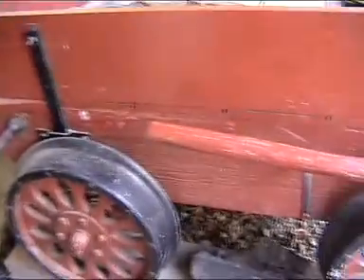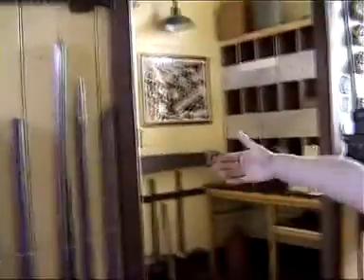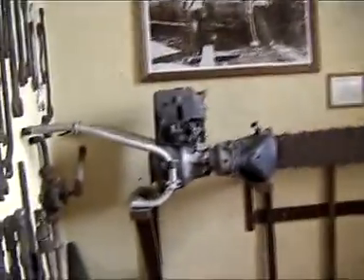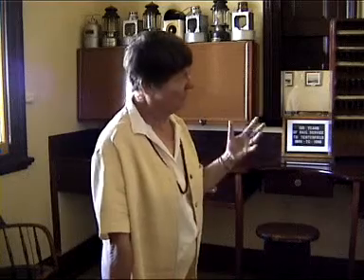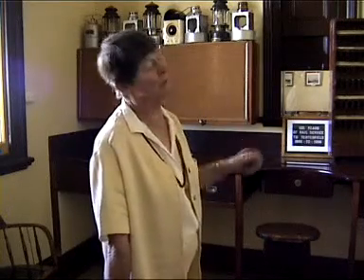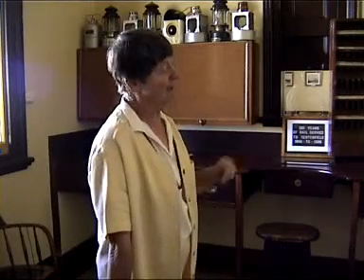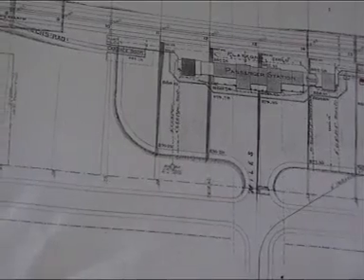tral___e.mpg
A Datatrax TourismTouchscreens video